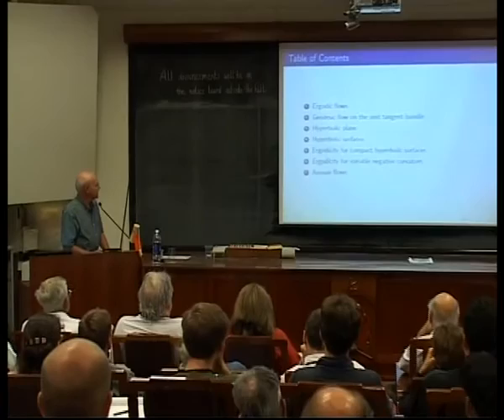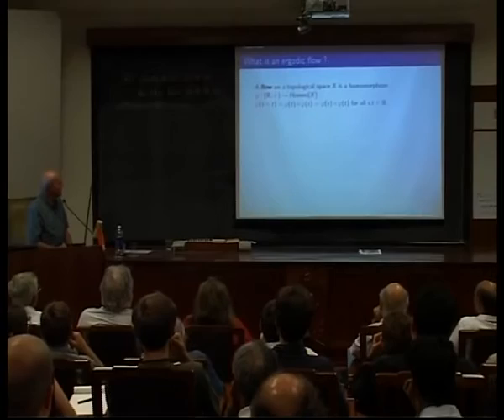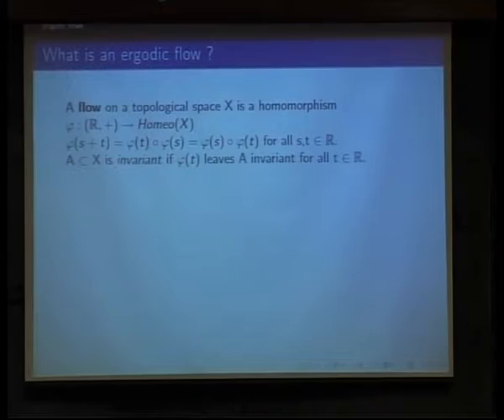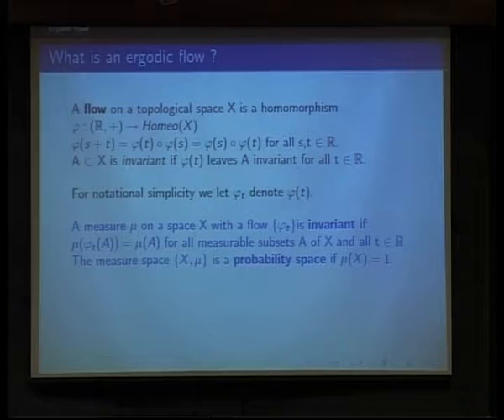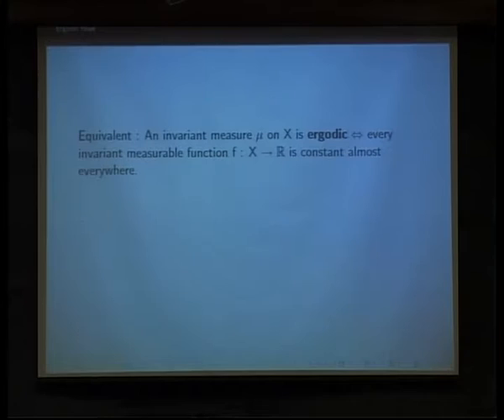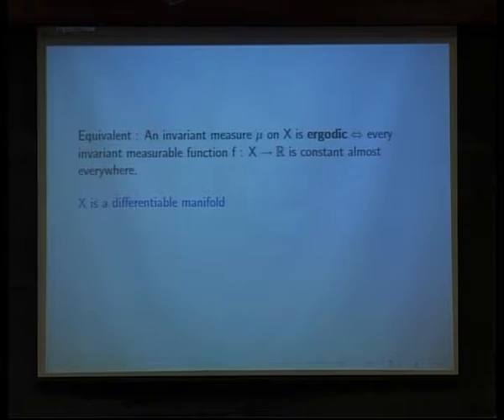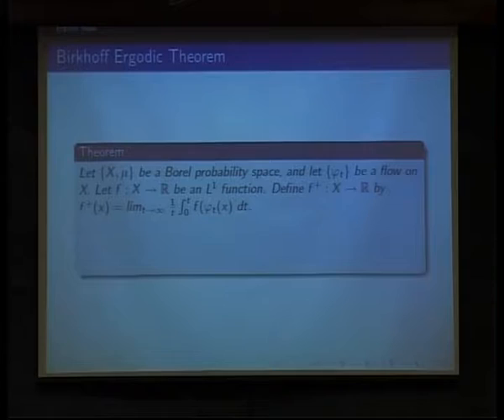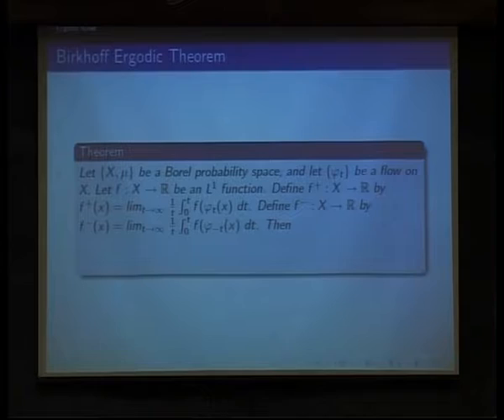PUBLIC LECTURE: Ergodic behavior in Negative curvature by Patrick Eberlein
Geometry Topology and Dynamics in Negative Curvature

DATES: Monday 02 Aug, 2010 - Saturday 07 Aug, 2010

VENUE : Raman Research Institute, Bangalore

DESCRIPTION:
This is An ICM Satellite Conference.

The conference intends to bring together mathematicians working in various aspects of negative curvature (and more generally, non-positive curvature) and to expose/introduce interested research students in India to these exciting recent developments.

Scientific Committee: M. Davis (OSU at Columbus, USA), P. B. Eberlein (UNC at Chapel Hill, USA), R. S. Kulkarni (IITB, Mumbai, India), P. Ontaneda (SUNY at Binghamton, USA), G. Prasad (University of Michigan, Ann Arbor, USA), M. S. Raghunathan (TIFR, Mumbai, India), R. Spatzier (University of Michigan, Ann Arbor, USA)

ORGANIZERS: C.S Aravinda, F.T Farrell, J.F Lafont, S.K Roushon and Joseph Samuel

0:00:00 Introduction
0:04:22 Ergodic behavior in negative curvature
0:06:39 What is an ergodic flow
0:07:45 Equivalent : An invariant measure
0:08:30 Birkhoff Ergodic Theorem
0:09:17 Corollary
0:10:38 Geodesic flow on the unit tangent bundle
0:11:55 Models for the hyperbolic plane
0:18:03 Algebraic approach in the upper half plane model
0:20:19 Hyperbolic surfaces
0:22:03 Special coordinates in SH
0:27:17 References
0:28:32 Outline of the proof of ergodicity of the geodesic flow on SM
0:29:59 Proof of Step 2
0:32:05 Outline of the proof of Step 3
0:32:57 gt - invariant functions on SH
0:37:03 Spaces of variable negative curvature
0:38:21 Simply connected spaces of negative curvature
0:39:34 Asymptotic vectors
0:40:58 Asymptotic and Negatively Asymptotic Vectors
0:41:47 Remark
0:42:45 M(), the Sphere at Infinity
0:44:02 M(infinity) when K -1
0:45:59 Special coordinates in SM.
0:48:59 Stable and unstable foliations in negative curvature
0:51:02 Anosov flows
0:51:58 The theory of these flows was developed by Anosov and Sinai in the 60's,
0:52:56 Conclusion
0:53:41 Q&A